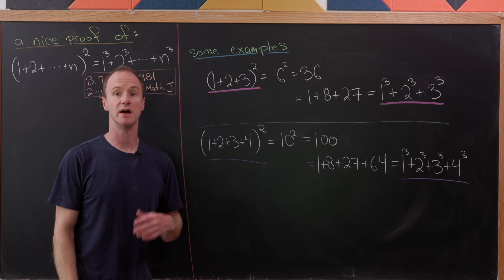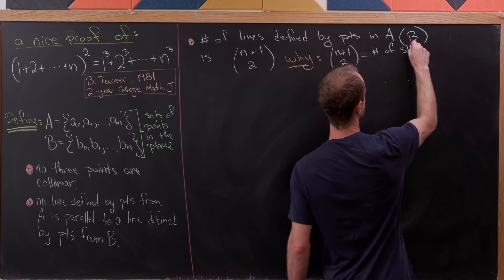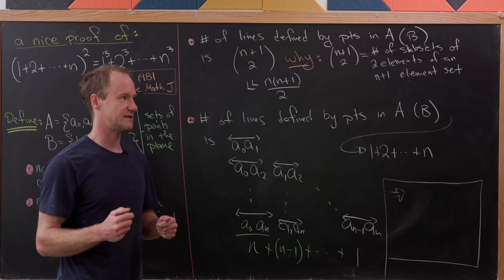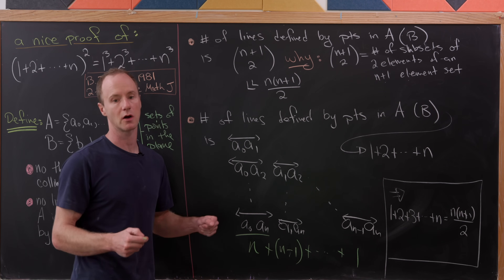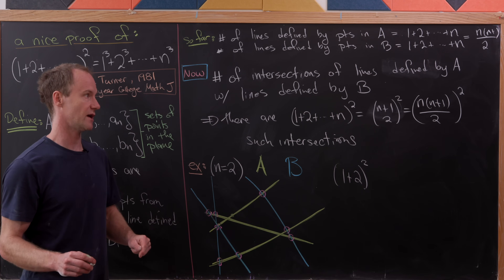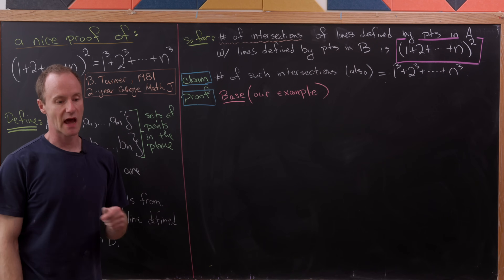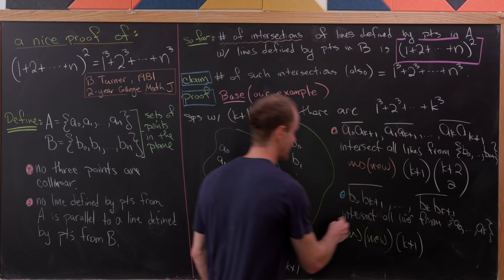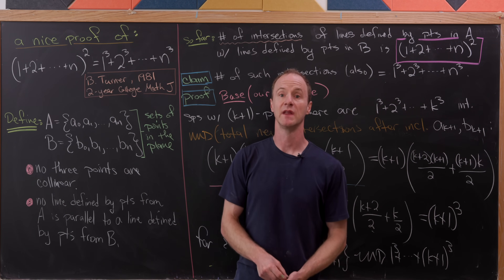a great proof of my favorite identity!!!